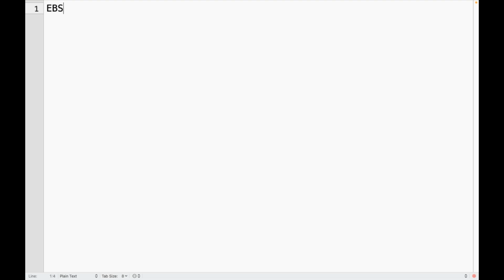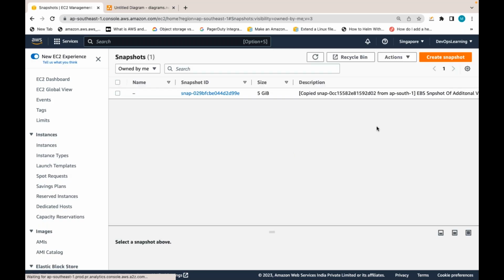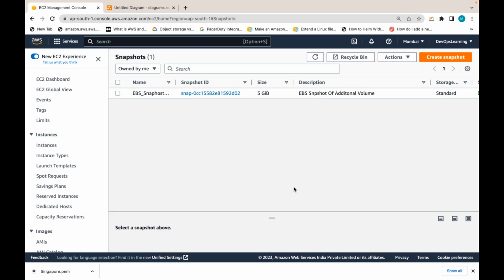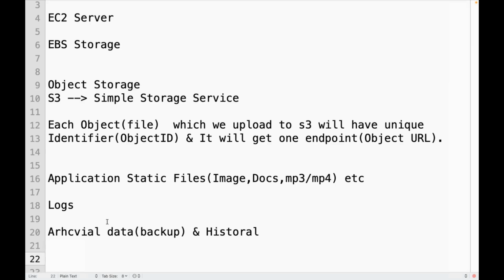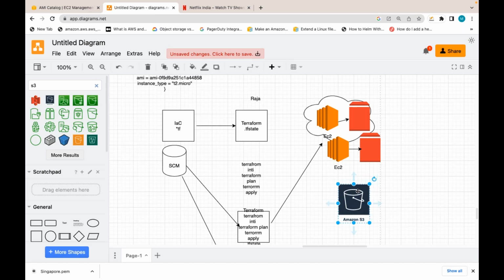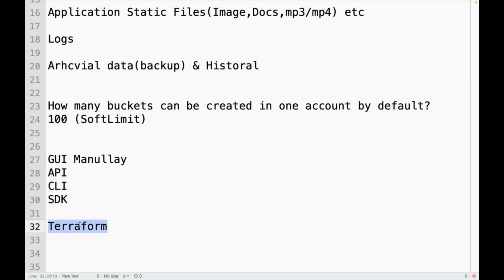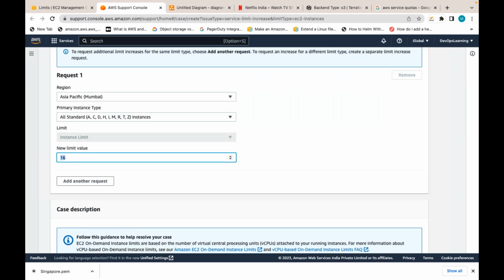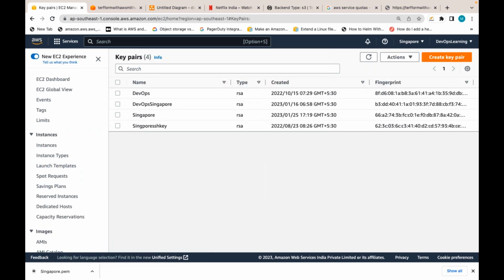Terraforn - Session 4